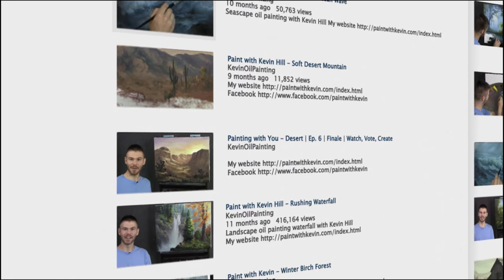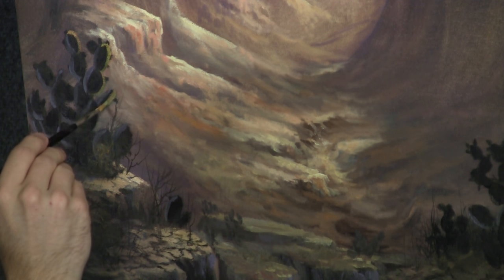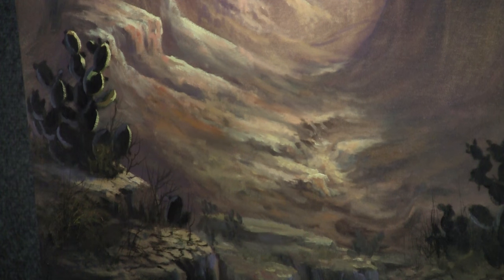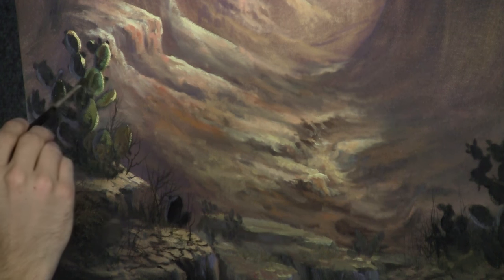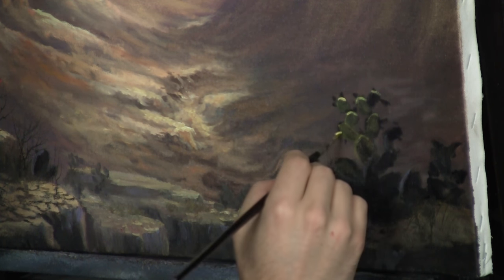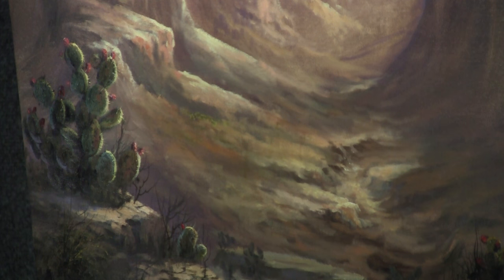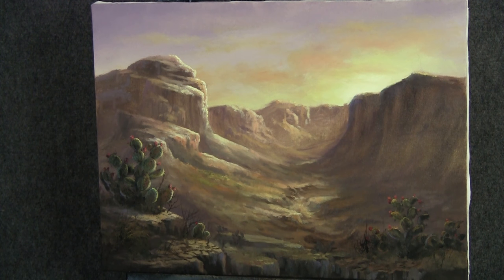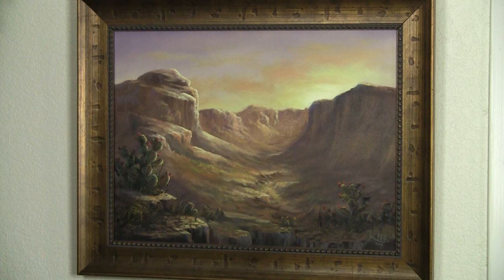Painting With You - Desert | Ep.6 | Finale | Watch, Vote, Create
Desert Landscape - Each week we will start out with a drawing and add to our artwork little by little until we have completed it! Watch Kevin show you the basics of oil painting in a way you can interact with! The trick to creating nice art is to start with a sketch! This painting can also be done in acrylic. To vote for how you would like to see this painting continue,